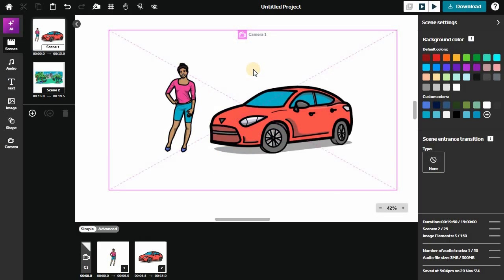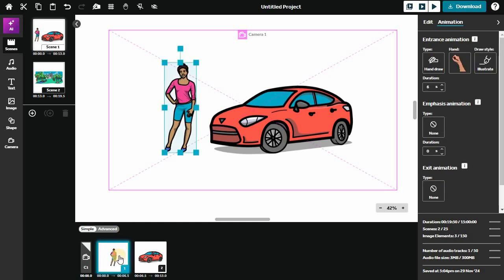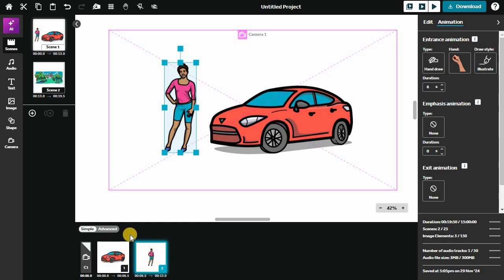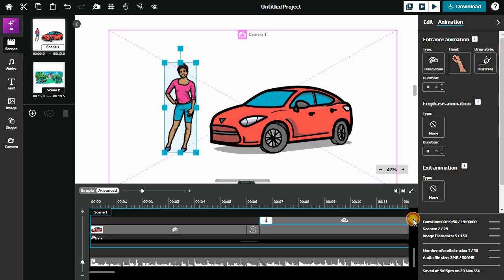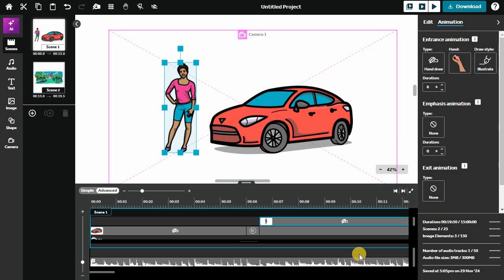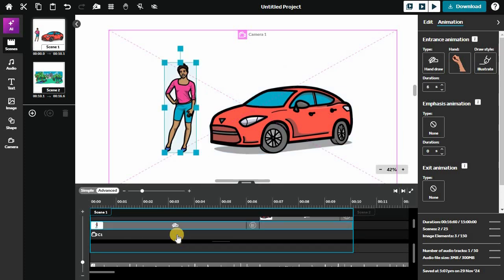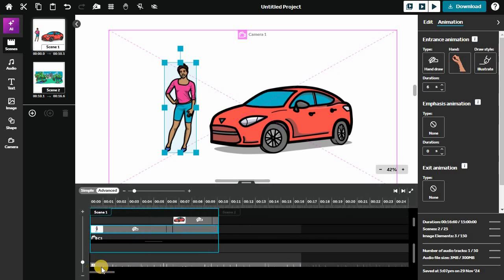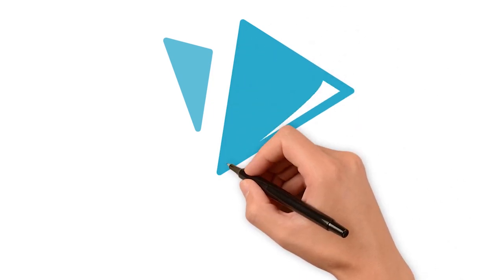Tutorial: Using the timeline in VideoScribe browser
Learn how to use the simple and advanced timeline in your VideoScribe project.